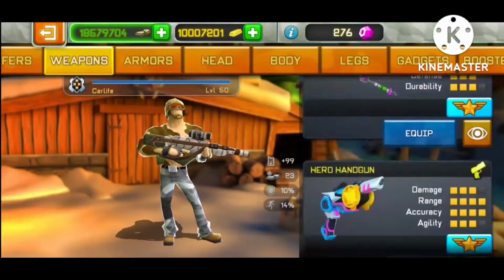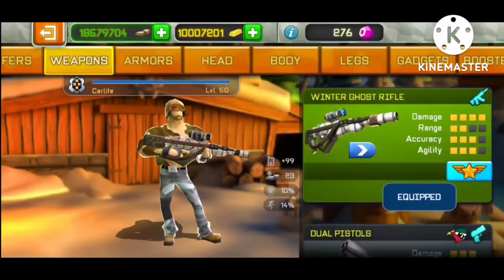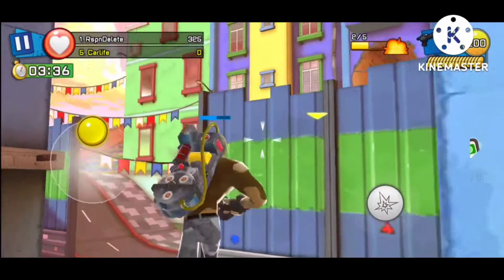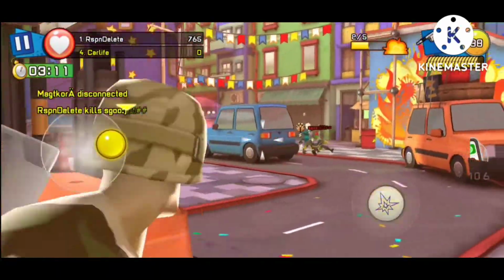All Weapons in Respawnables Multiplayer - Part 2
Part 2 of me trying to get multiplayer kills with all weapons in the game.
I talk about a bit about the weapons being used in this video as well as Respawnables itself 6 months after the multiplayer shutdown.

The 19 weapons that are included in this part are:

0:00 - Winter Ghost Rifle
2:05 - Dual Pistols
3:21 - Dual Machine Guns
4:02 - Grenade Launcher
4:34 - Tri Barrel Plasma Rifle
5:26 - Guitar Machine Gun
6:25 - MIB Noisy Cricket
7:05 - Revolver
7:32 - Elite Assault Rifle
8:30 - Proton Gun
9:21 - Proton Gun Gen.3
9:35 - Anti Material Sniper
10:29 - Howitzer Gun
11:00 - Chemrail
12:26 - Double Barrel Shotgun
12:51 - Siege Cannon
14:19 - Plasma Punch
14:51 - Scoped Rocket Launcher
15:14 - Dual Rookie Machine Guns